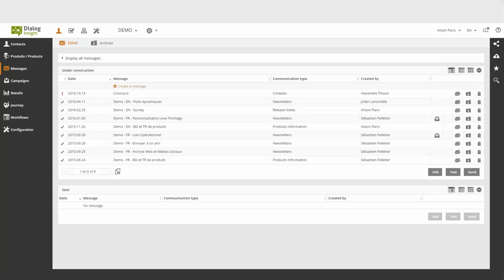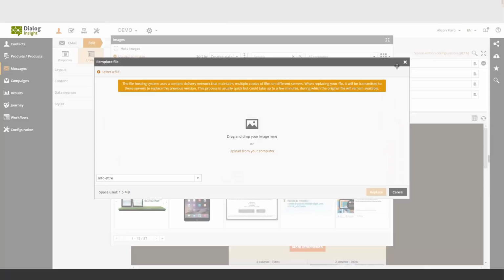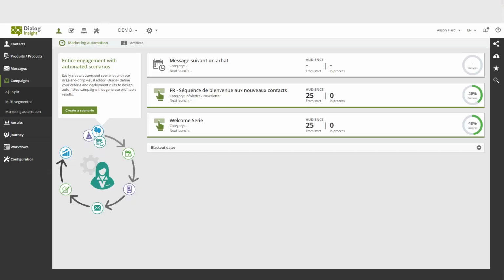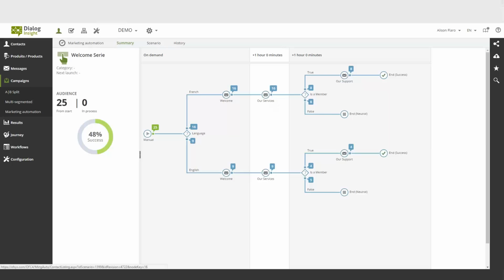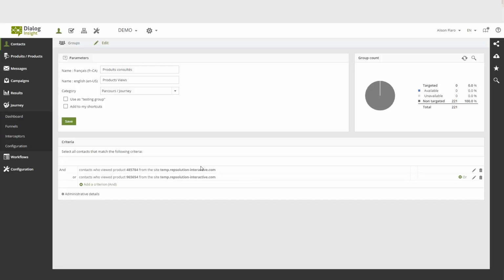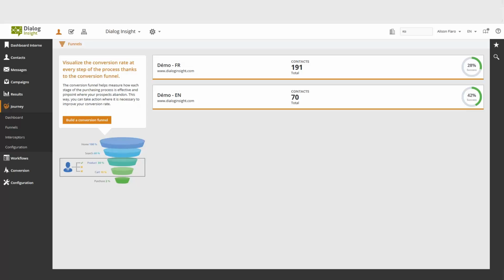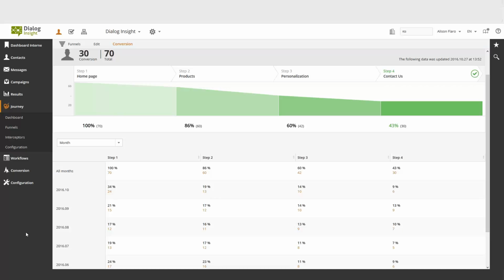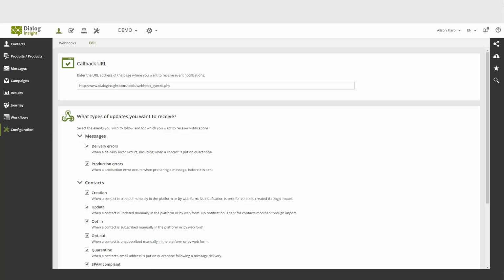Live Demo - Take a tour of our fall new features (Dialog Insight)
Watch our Live Demo to learn all about our latest features and all their benefits. Here's what you'll discover:

-Conversion funnels
-Targeting based on viewed products
-Statistics on automated scenarios performance
-New creation interface for messages
-Integration of a form in the web interceptor
-New image library interface
-Start date of consent interceptors
-Permissions managed by branch
-Data transfer with Webhooks
-Sending emails using our SMTP relay